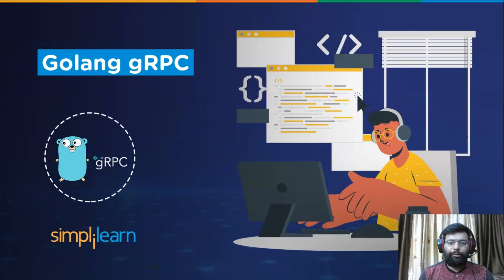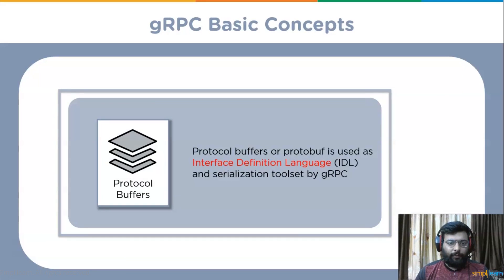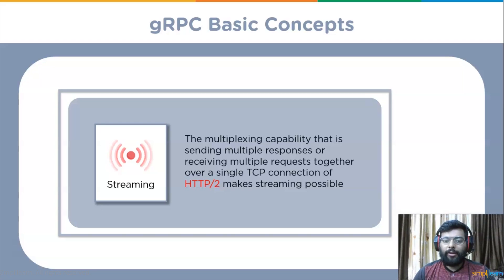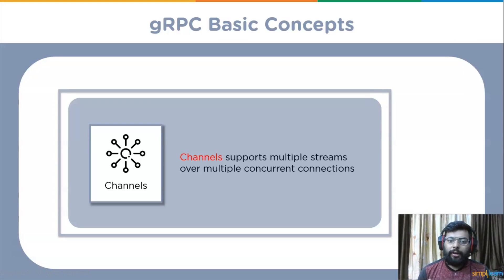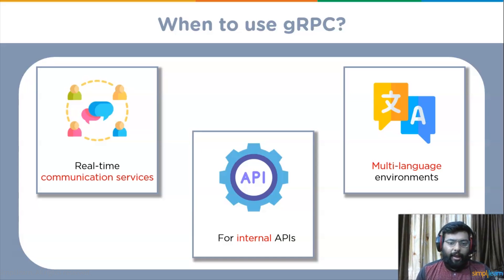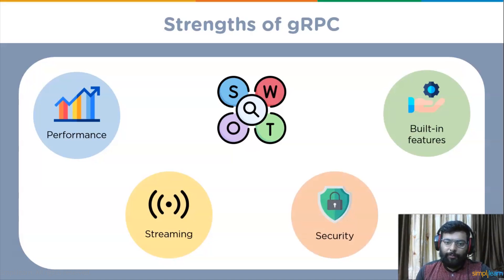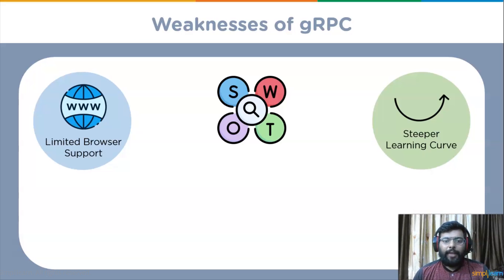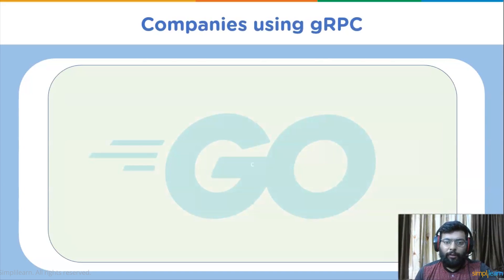Beginners Guide To Golang gRPC | Golang gRPC Explained | Learn Golang for Beginners | Simplilearn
*Note: 1+ Years of Work Experience Recommended to Sign up for Below Programs⬇️

The video will introduce you to gRPC and help you understand the basic concepts of gRPC. This tutorial will take you through the gRPC architecture and make you understand when to use gRPC. Further, you will learn about the strengths and weaknesses of gRPC and the companies using gRPC.

The tutorial covers the following topics:

gRPC basic concepts
gRPC architecture
When to use gRPC?
Strengths of gRPC
Weaknesses of gRPC
Companies using gRPC